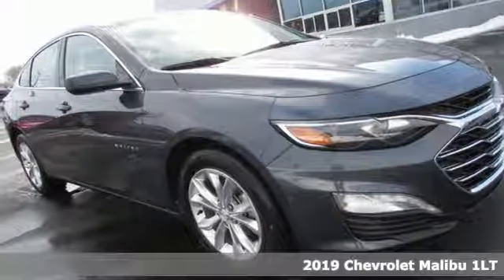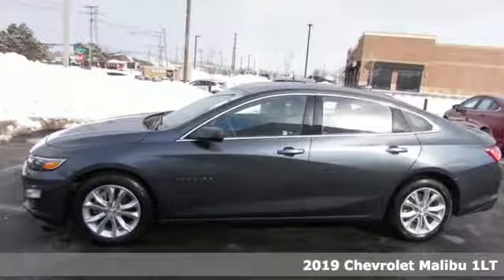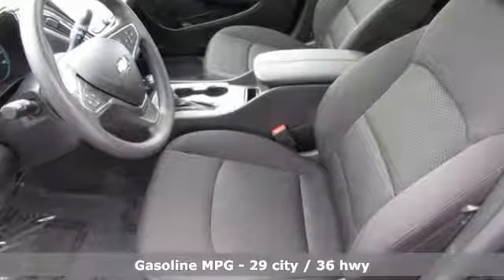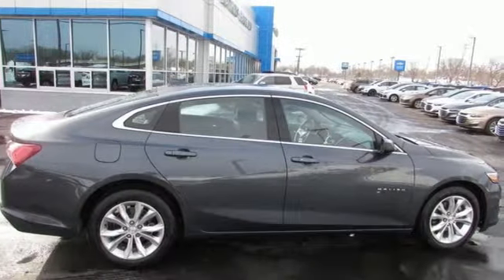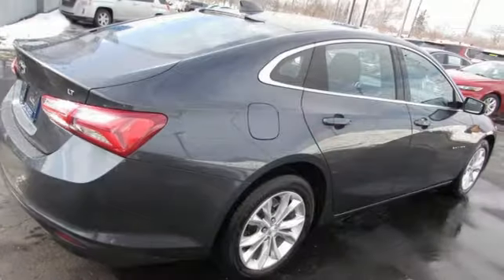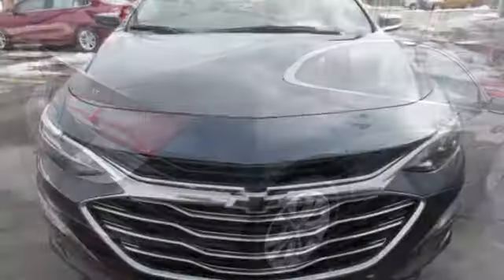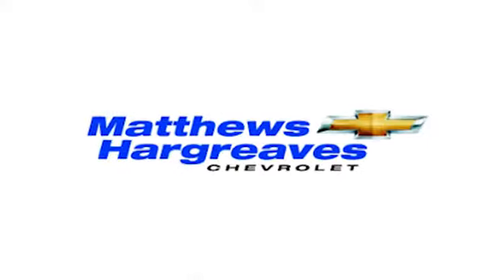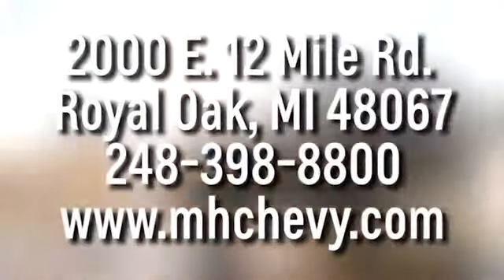New 2019 Chevrolet Malibu Royal Oak, Detroit, MI #90022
Year: 2019
Make: Chevrolet
Model: Malibu
Trim: LT
Engine: 1.5L DOHC
Transmission: CVT
Color: Gray
Interior: Jet Black
Stock #: 90022
VIN: 1G1ZD5STXKF122678
2019 Chevrolet Malibu LT Shadow Gray Metallic 4D Sedan 1.5L DOHC FWD 29/36 City/Highway MPG

Address:
2000 E 12 Mile Rd